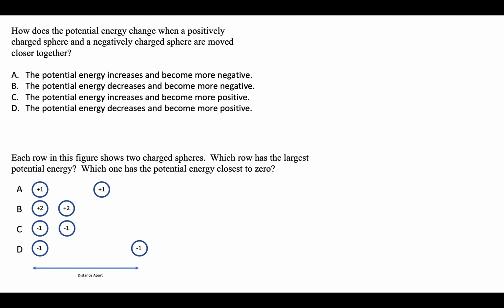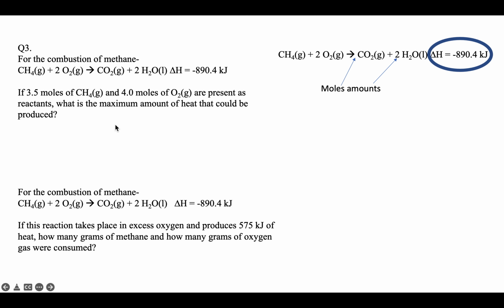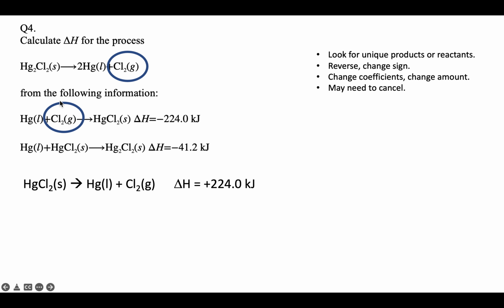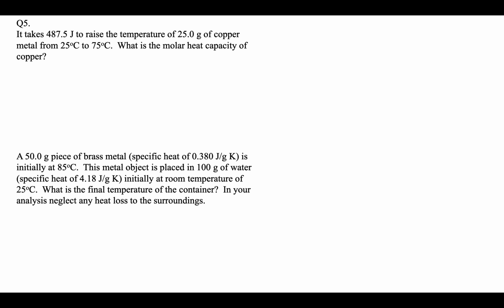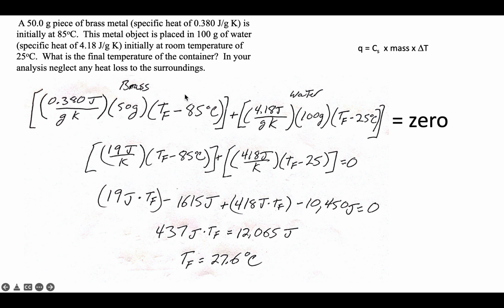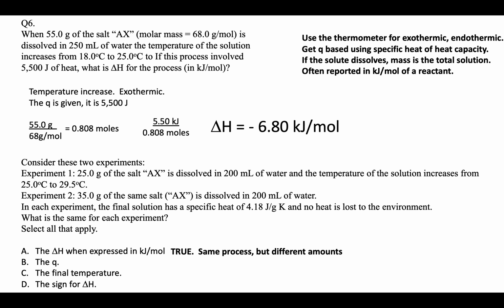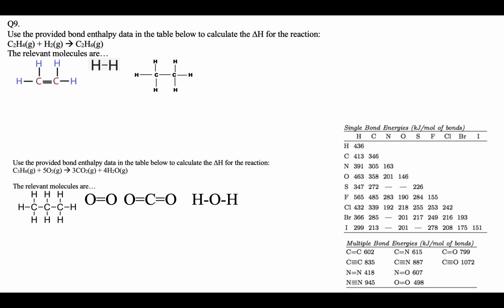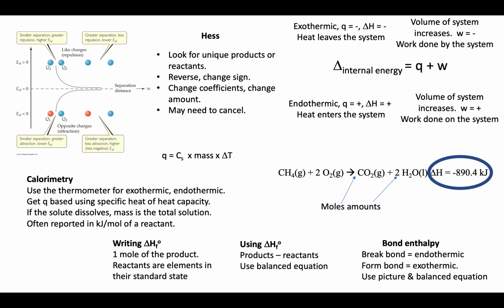Chapter 5 practice test